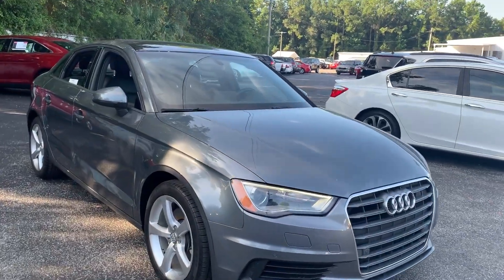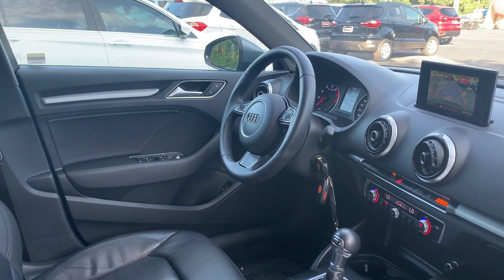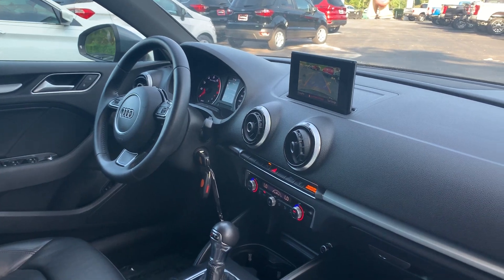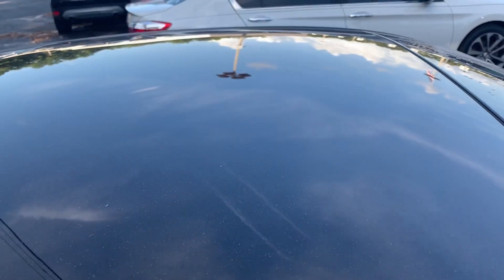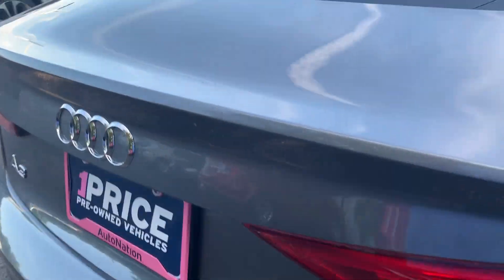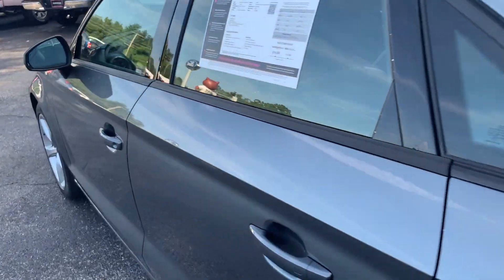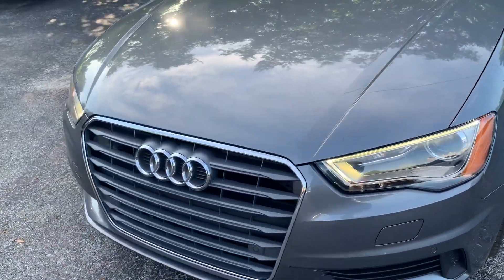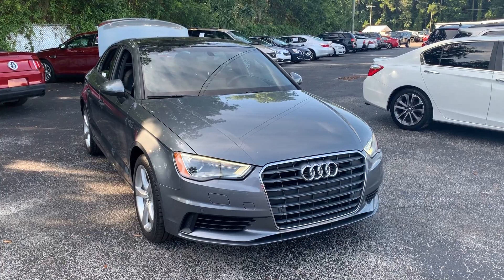2016 Audi A3 1.8T Premium Sedan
Stock # G1007991